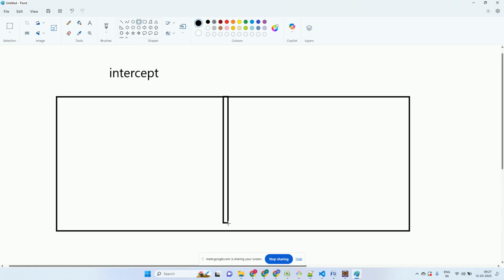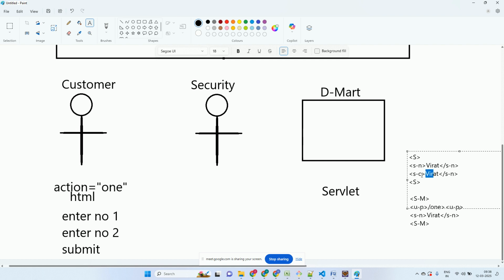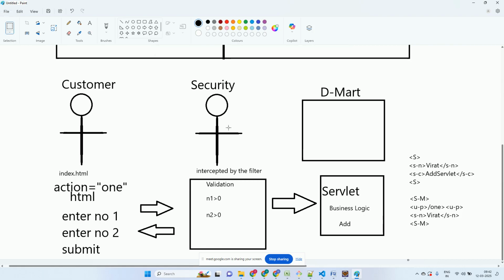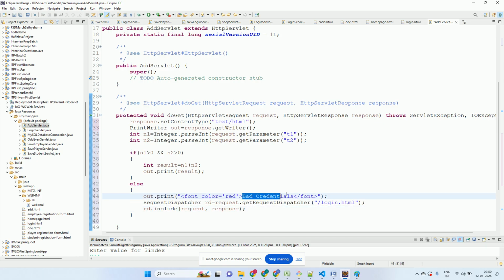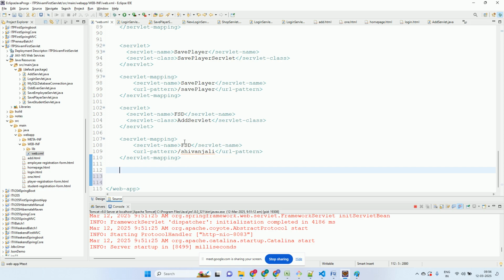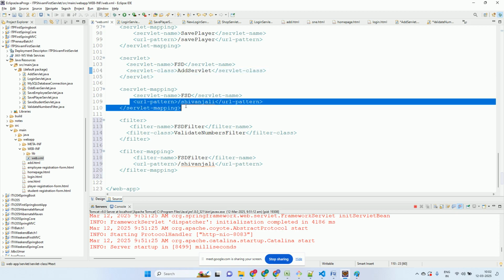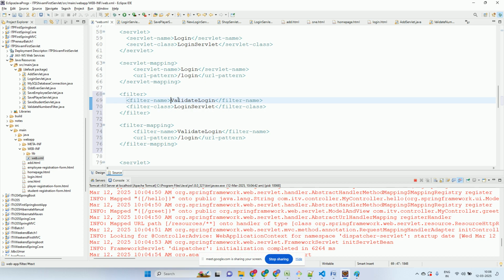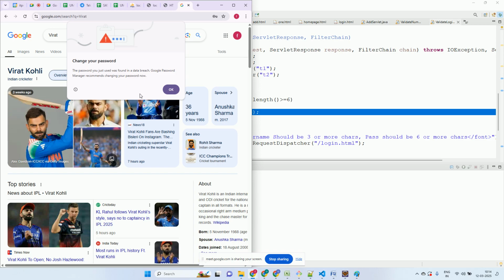Servlets with Shivam Episode 5 : Filter in Servlet